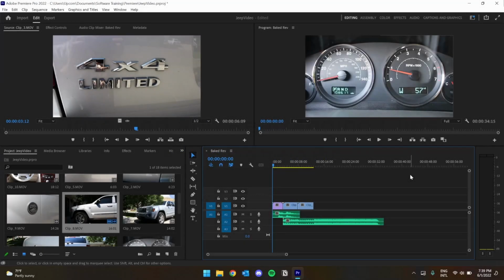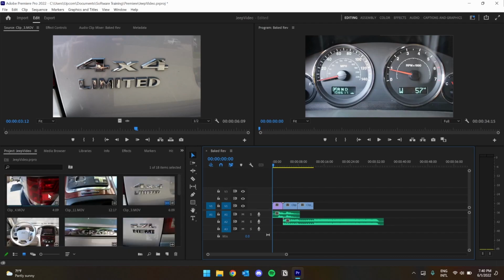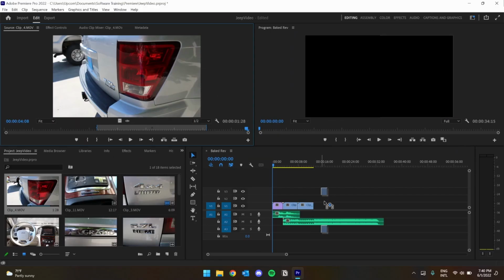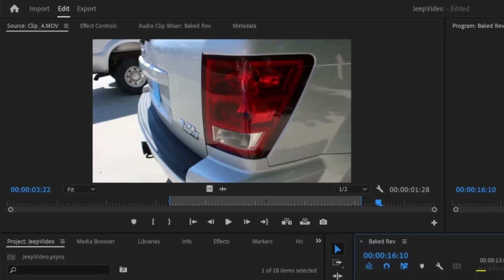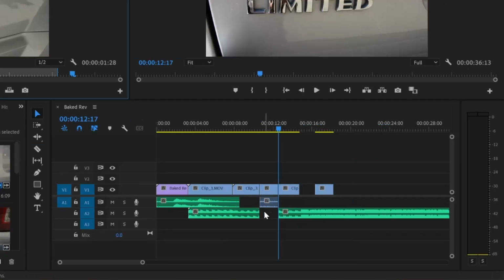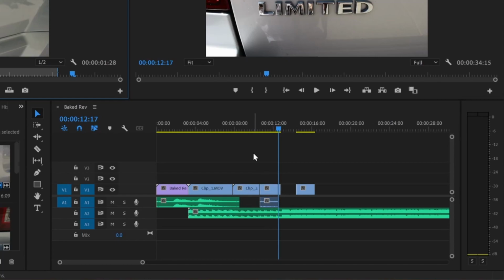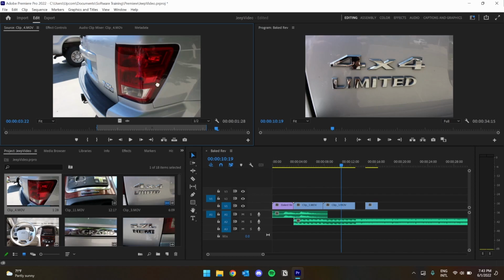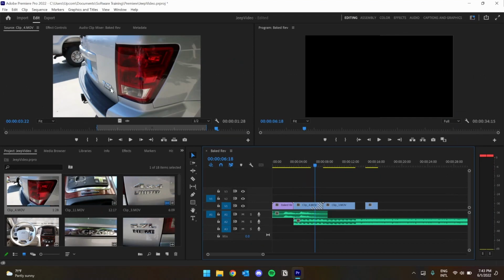Day 2 - Inserting and Rearranging Clips in Adobe Premiere Pro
Garrett from the Software Training Lab covers the basics of importing clips and rearranging the timeline in Adobe Premiere Pro. Watch through the other videos on the playlist to get an understanding of the fundamentals of Premiere.